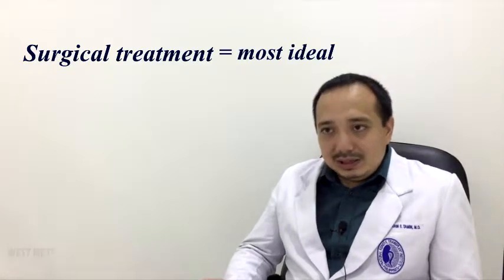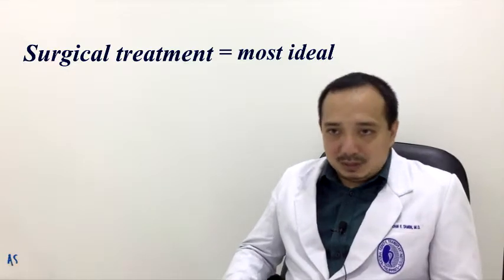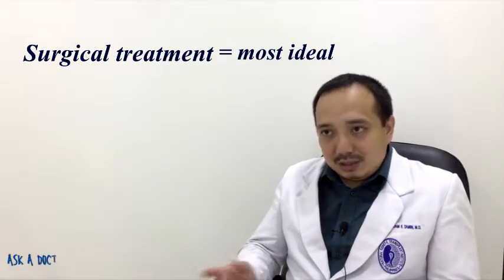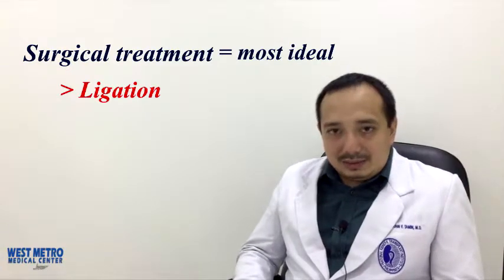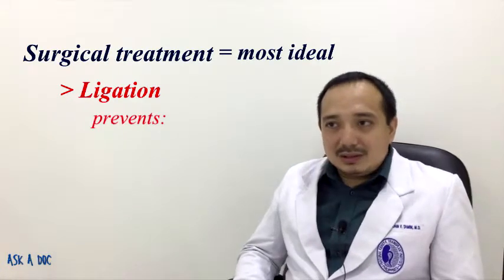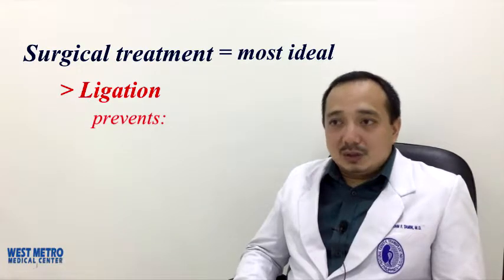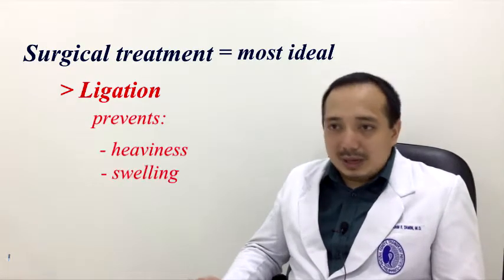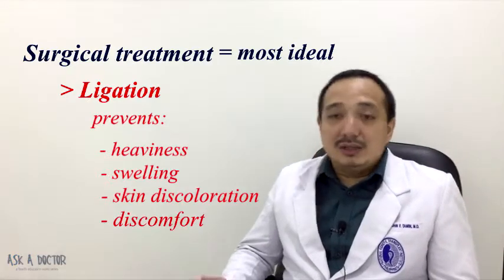ASK A DOCTOR: Varicose veins stripping and ligation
West Metro Medical Center presents "Ask a Doctor," a health education video series.

Today we feature an interview with Dr. Jonathan John F. Tamin, Vascular/Endovascular Surgeon, on Varicose veins stripping and ligation.